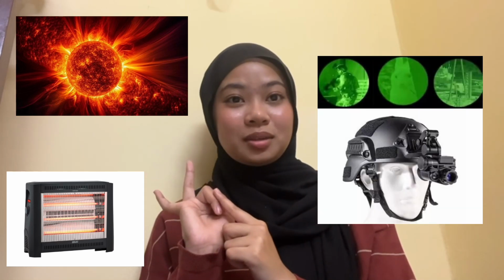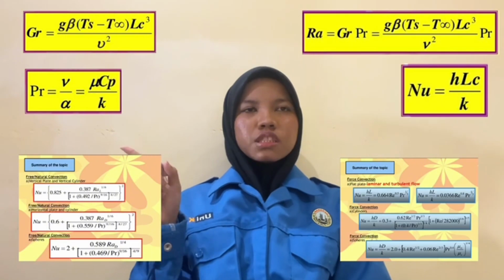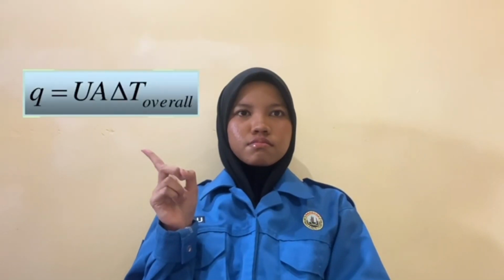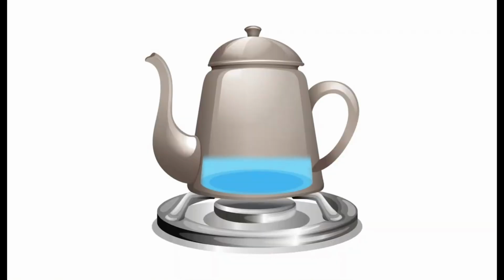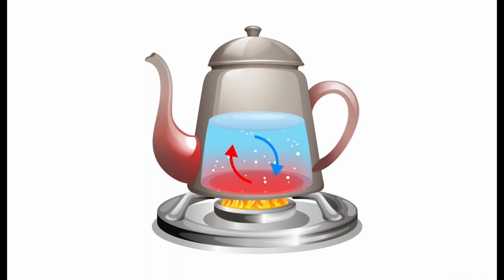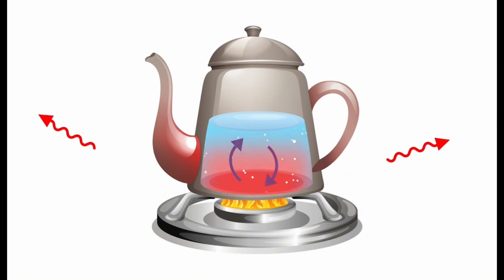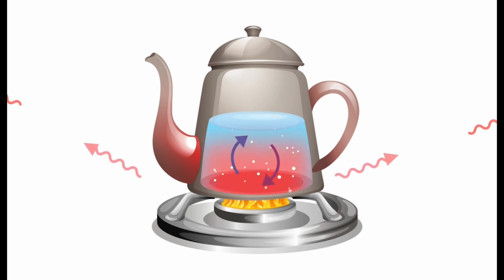Explanation about the difference between conduction, convection and radiation